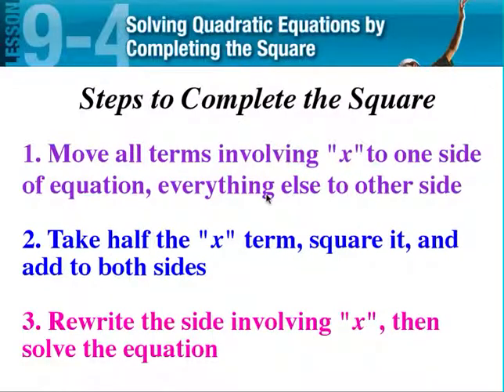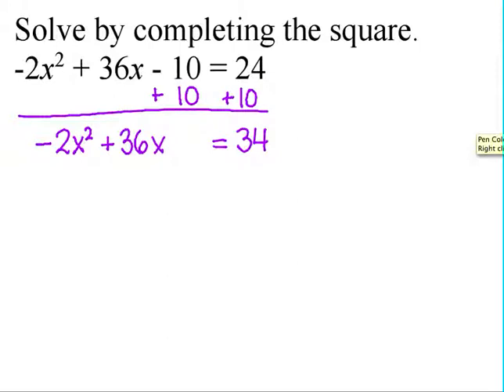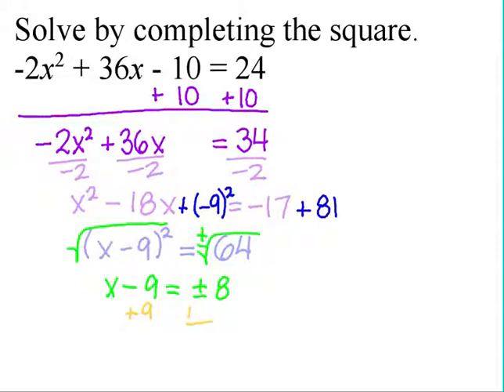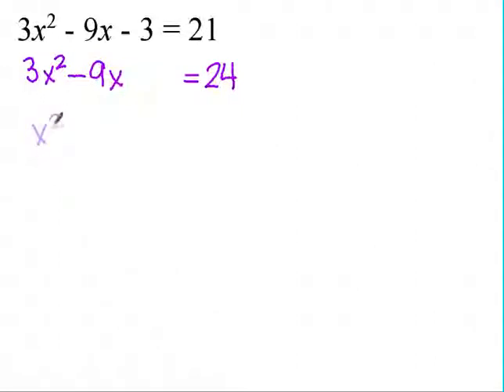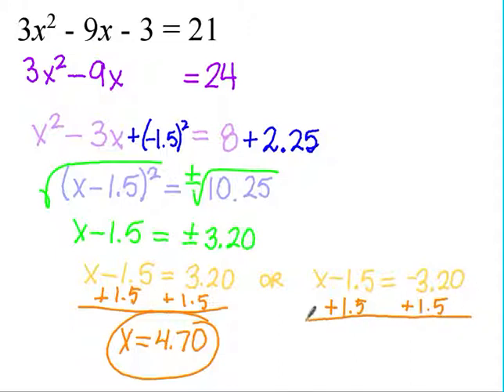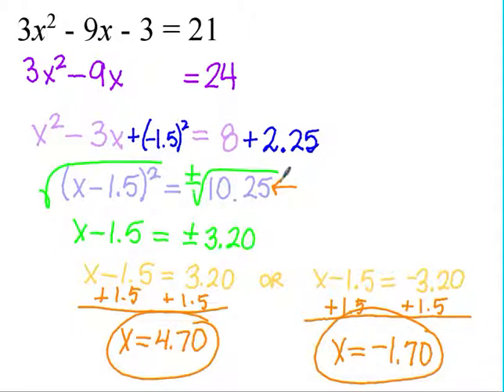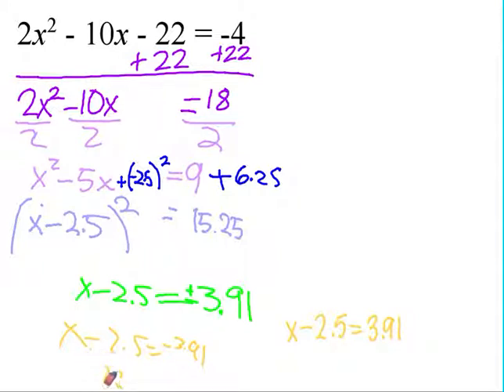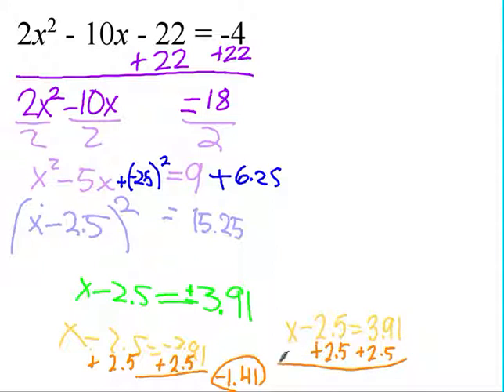Alg. 1--Lesson 9-4 (Day 2)